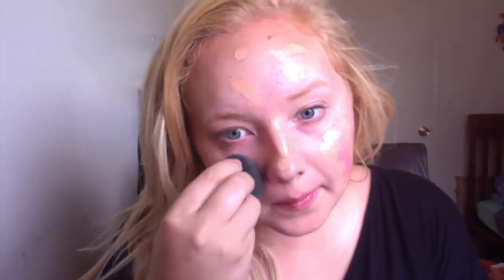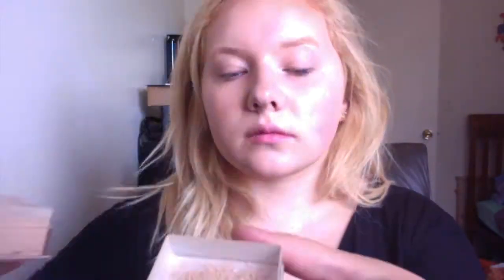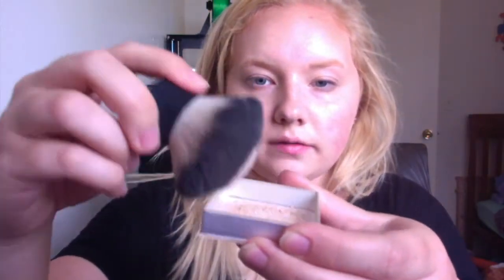Sunkissed Freckles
Sorry this is a more lengthily video it does have a lot of information.
The freckles start at 11:00 mins and the false eyelashes start at 14:00 if you want to skip ahead to those times!!

Products that I used:
Urban Decay Pore Perfecting Primer
Smashbox Under Eye Primer
Thank Me Later Eye Shadow Primer
The Organic Company Antioxidant Lip Balm

Shea Moisture Foundation in Latte
Derma Blend Professional Concealer in Sesame
Physicians Formal 2 in 1 Concealer in Light
Palladeo Rice Powder in Translent and Natural

Elf Contoring Pallet
Mary-Lou Manizer Highlighter
Chella Ivory Lace Highlighter Pencil
Paula Dorf Enhancer in Baby Eyes
It Cosmetics Brow Power Universal Eyebrow Pencil
Covergirl Natural Lash Clear Mascara

Naked 2 Basics Pallet in Skimp, Stark and Cover
Tarte Blush in Captivating
Lord and Berry Lipliner in #3035 Nude
Pacifica Lipstick in Nudie Red
Tate Energy Lipgloss

Tate Light, Camera, Lashes Mascara
Color Pop Gel Liner in Get Paid

Eyelashes in 53 Black from Salon Perfect Starter Kit

song- Derailed